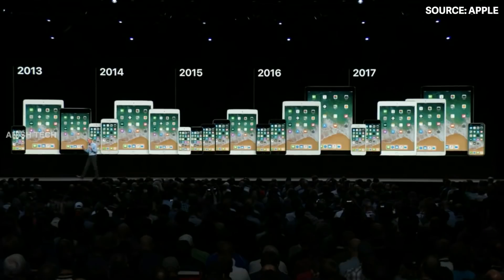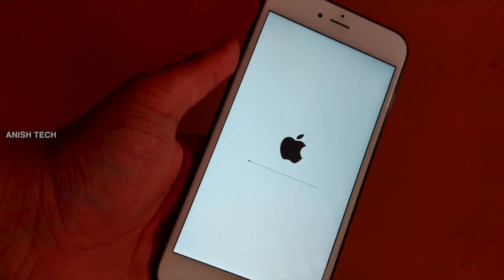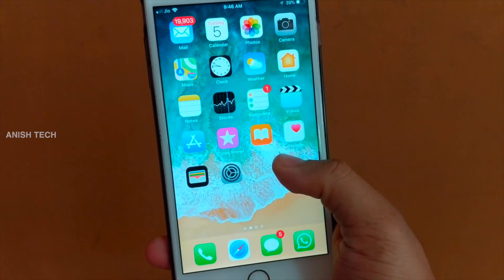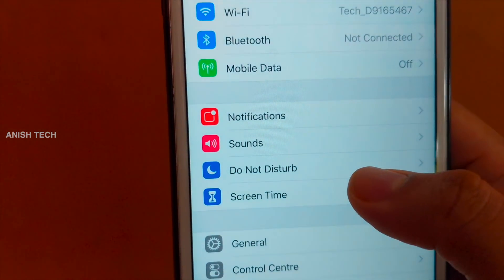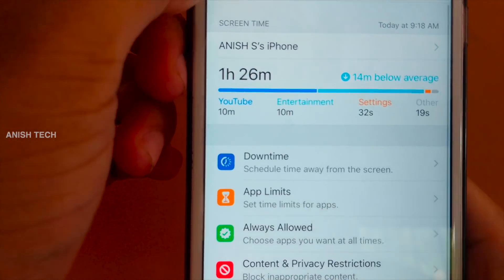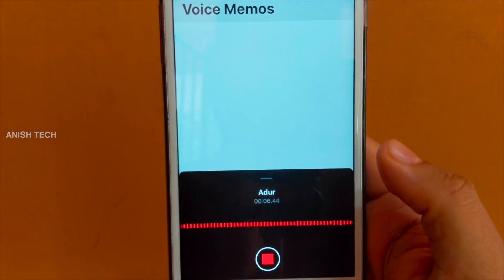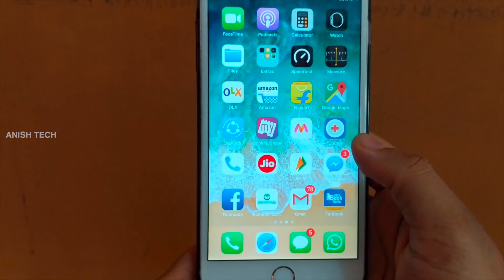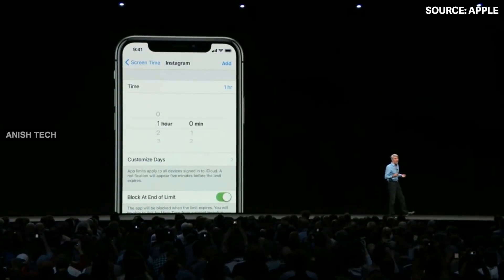How to Install NEW iOS 12 Beta in Iphone ? | Top Features | Malayalam Tutorial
How to Install NEW iOS 12  Beta in Iphone ? | Top Features | Malayalam

This video helps to know more about the latest iOS update, iOS 12 beta and how to install and all other new stuffs.. This video is in Malayalam Language .

Here are the devices that will support iOS 12:

iPhone:

iPhone X
iPhone 8
iPhone 8 Plus
iPhone 7
iPhone 7 Plus
iPhone 6s
iPhone 6s Plus
iPhone 6
iPhone 6 Plus
iPhone SE
iPhone 5s
iPad:

12.9-inch iPad Pro 2nd generation
12.9-inch iPad Pro 1st generation
10.5-inch iPad Pro
9.7-inch iPad Pro
9.6-inch iPad
iPad Air 2
iPad Air